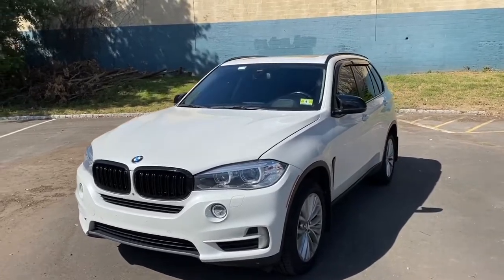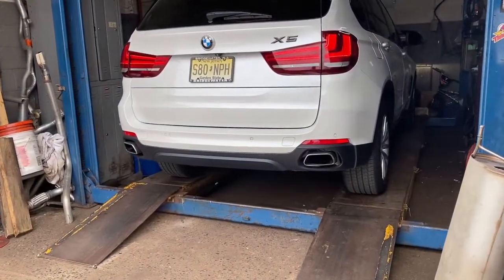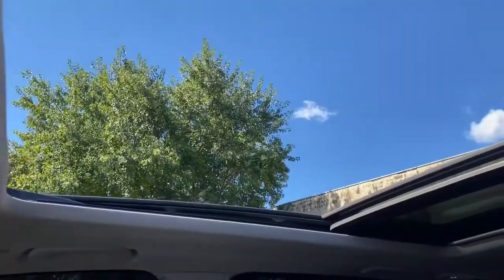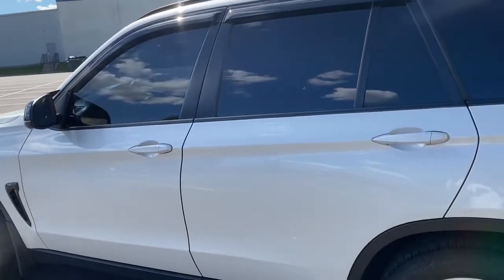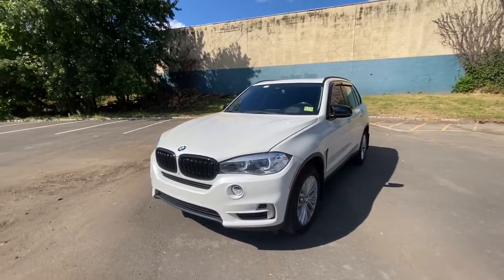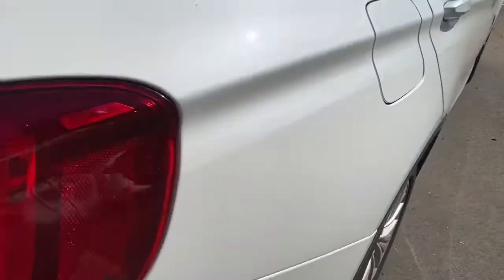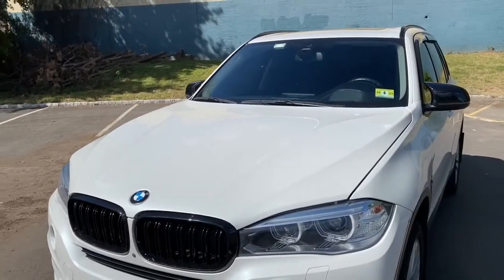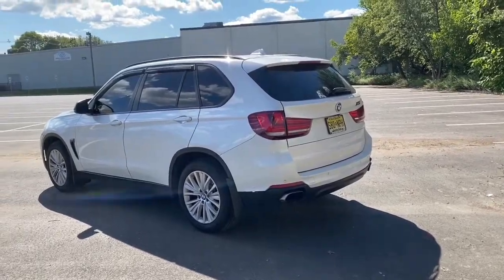5 THINGS I LOVE ABOUT BMW F15 X5